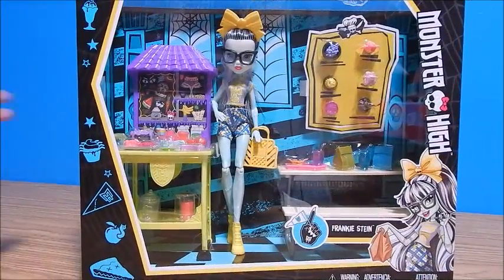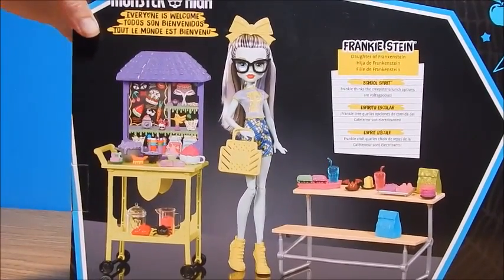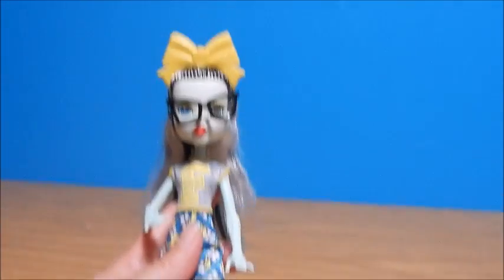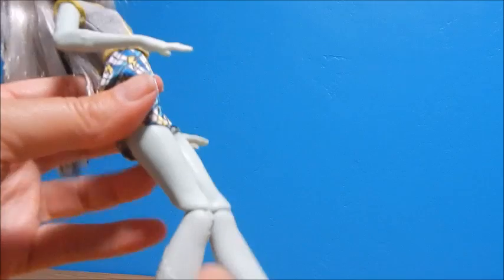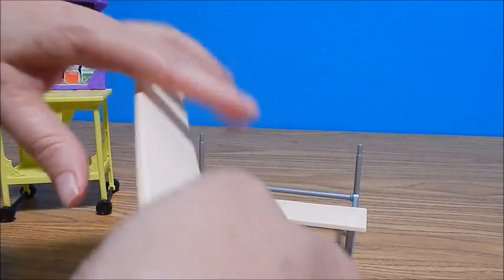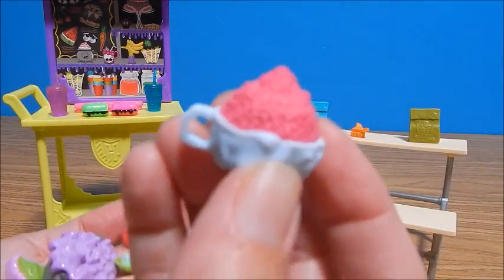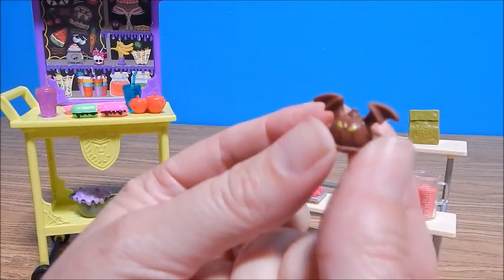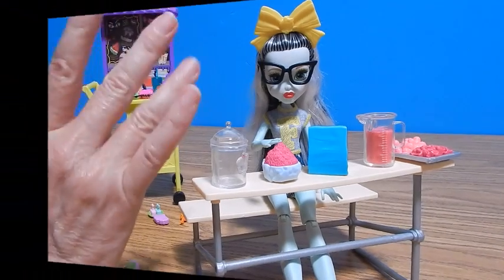Monster High Frankie Stein School Spirit Lunch Playset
What Do You Think About This Recycled Playset?